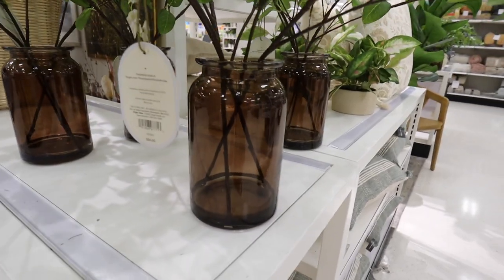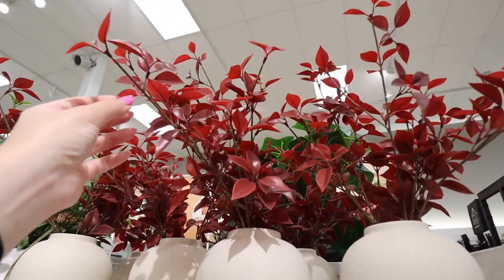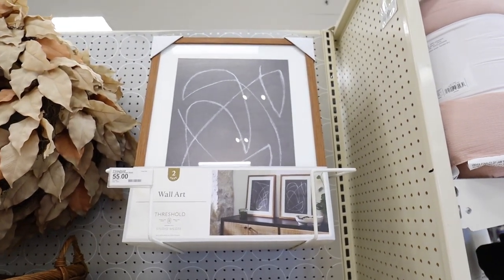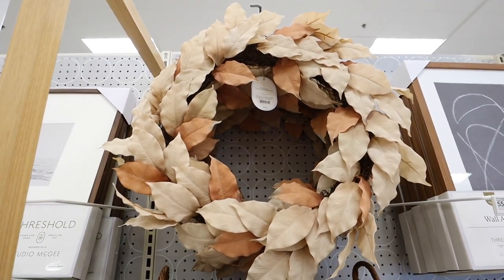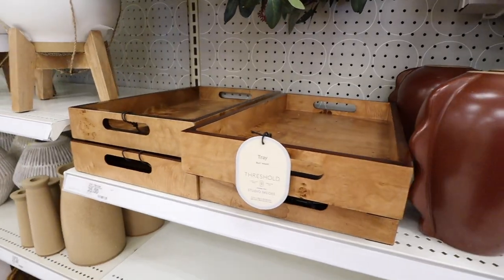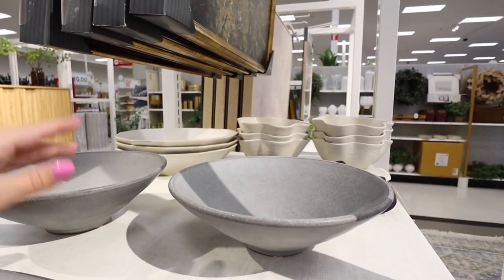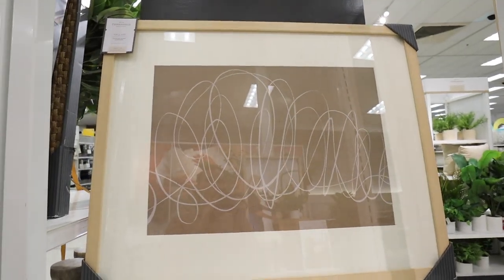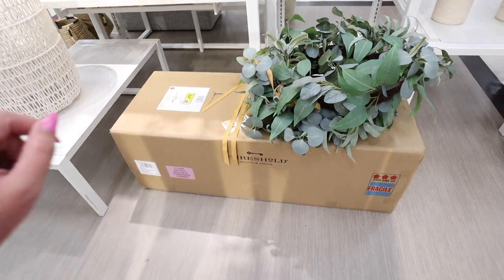NEW STUDIO MCGEE *2023* FALL DECOR COLLECTION! 🍂🎯 | Target Fall Home Decor | Fall Decorating Ideas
Today we are looking at the NEW Studio McGee Fall Home Decor Collection for 2023! We are changing seasons and the Target Home Decor section is looking brand new with all new Fall Decorations! Target Fall 2023 items are popping up ALL over the store! Today we are checking out new Studio McGee Fall Decor, tons of fall florals and wreaths, fall home accents, new vases, lighting and SO much more! I am walking you through EVERY new item in the collection and giving my thoughts. The NEW Target Home Decor from Threshold and Studio McGee is BRAND NEW at Target for Fall 2023! We will be hunting down new finds in the target dollar spot, and from the hearth and hand collection! All new target dollar spot fall finds and the fall decor collection from hearth and hand! New target home accents and target home decor! Shop with me at Target for amazing new Target Decor. ILY ALL SO MUCH!!❤️❤️❤️❤️

FOLLOW ME //
KATIES INSTAGRAM- @KatieVining
KATIES TIKTOK-@KTVining

14422 Shoreside Way, Suite 110